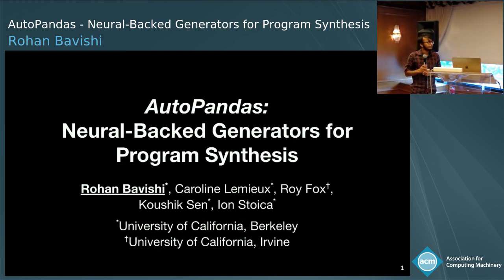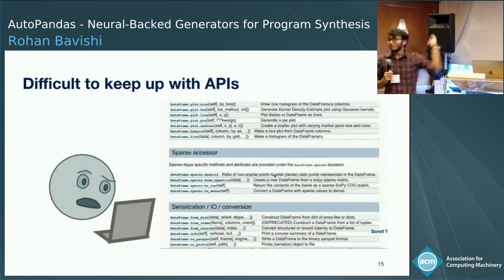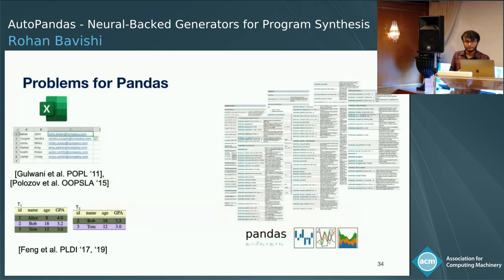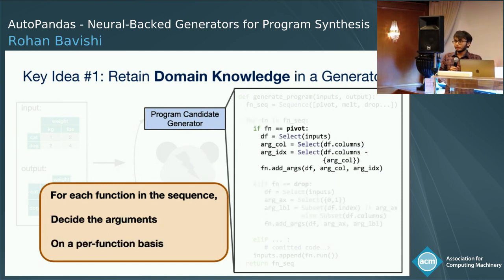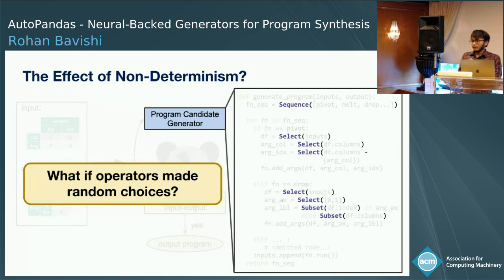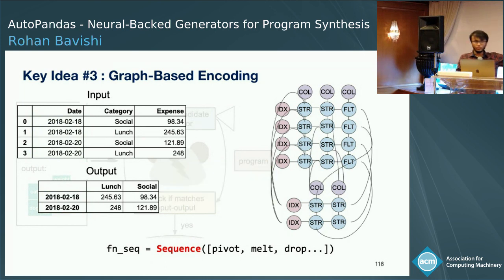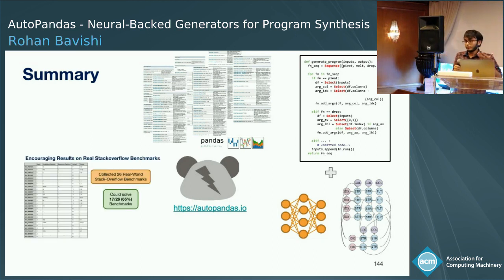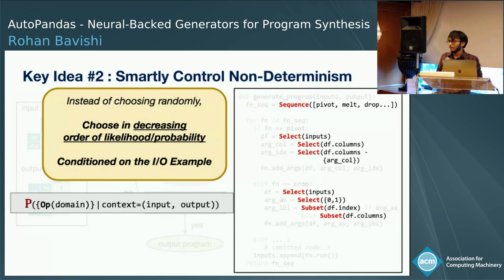AutoPandas: Neural-Backed Generators for Program Synthesis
Authors: Rohan Bavishi, Caroline Lemieux, Roy Fox, Koushik Sen, Ion Stoica